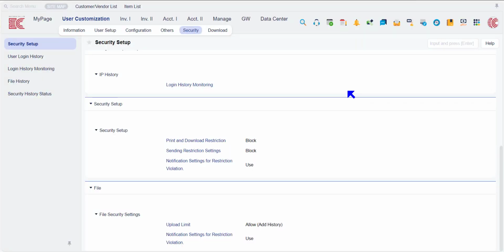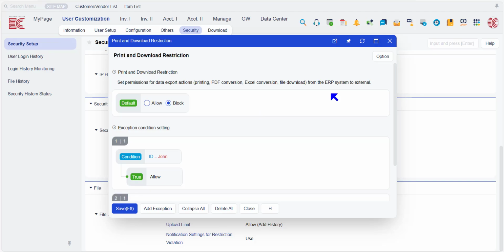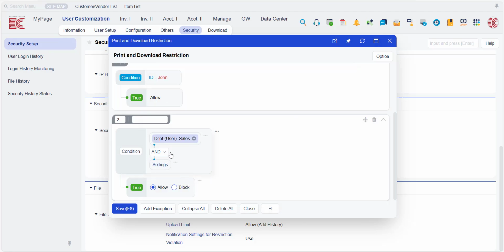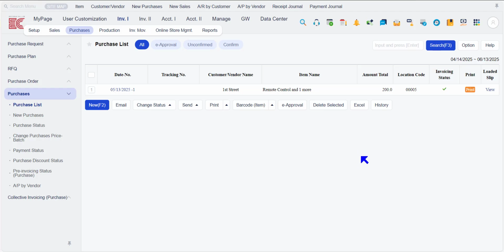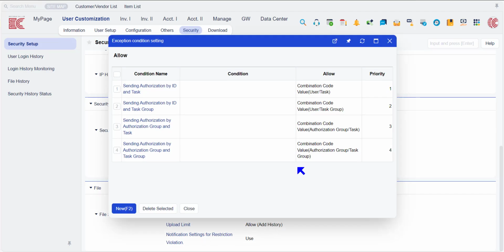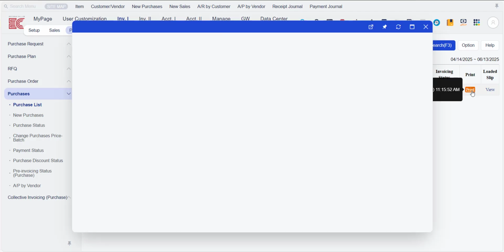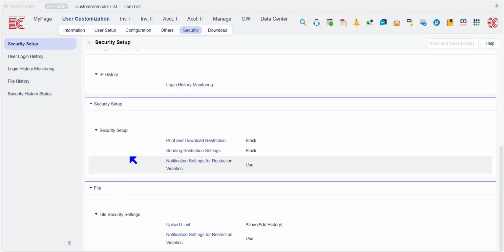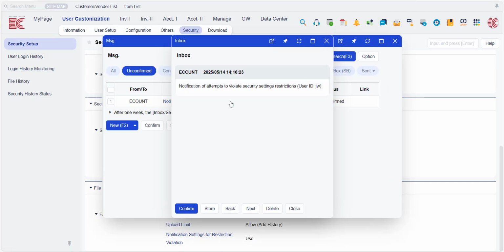[ECOUNT Practice] User Customization - Configuration - Security Setup - File Security Settings